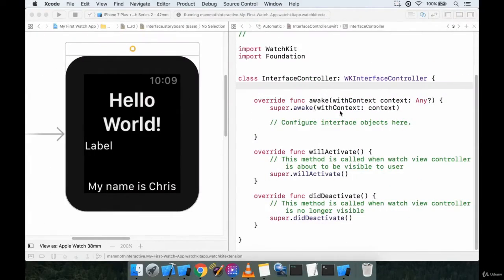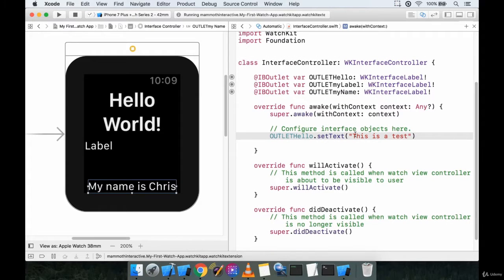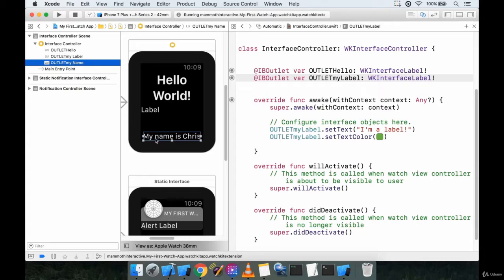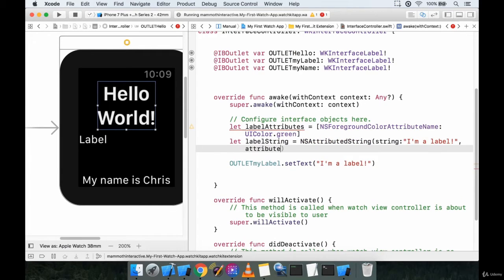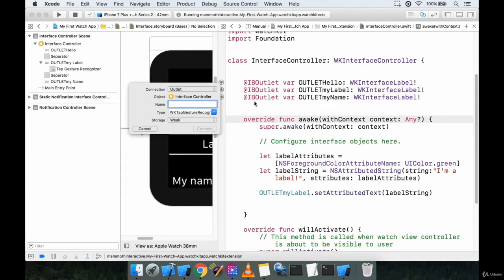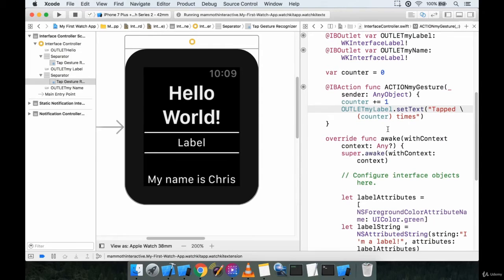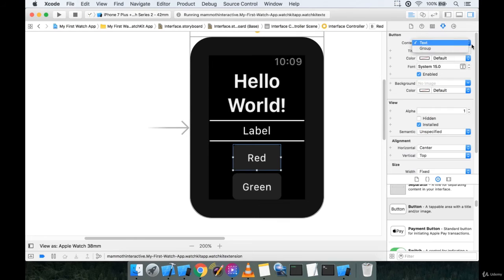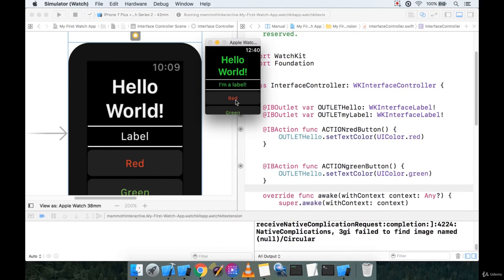App Improvement Ventures for WatchOS with Quick in Xcode (2 Labels Part 2)